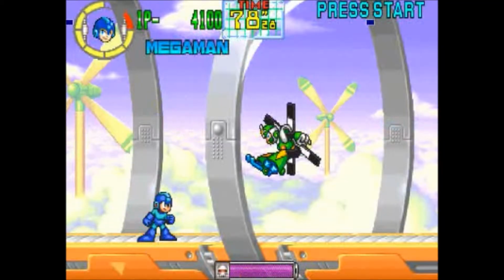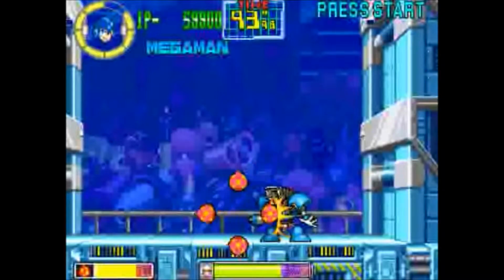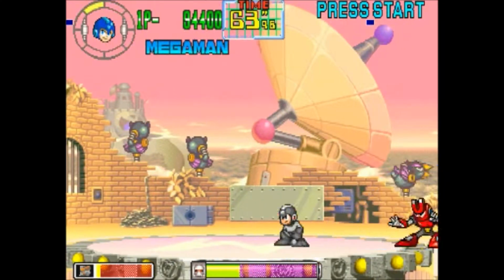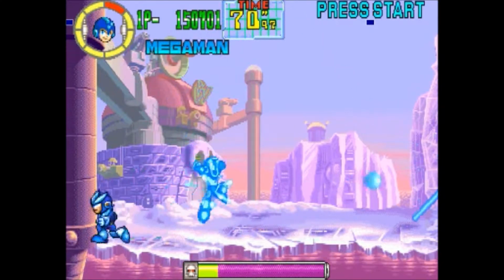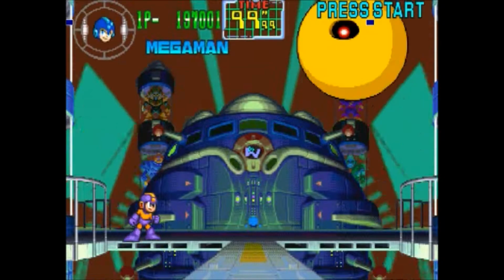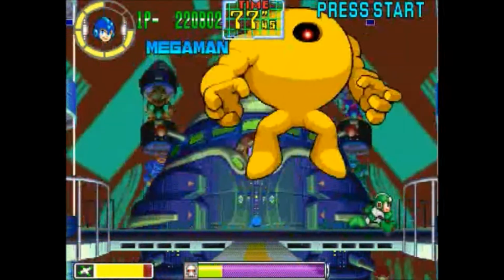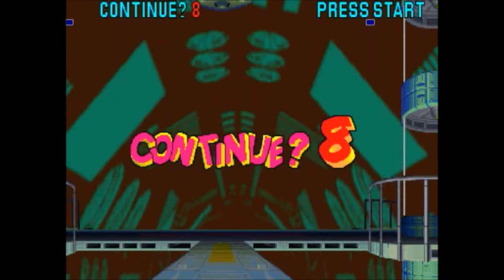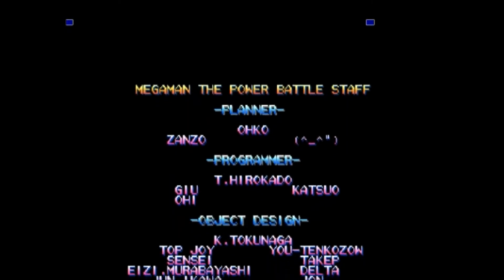Jade Plays: Megaman - The Power Battle (part 2)